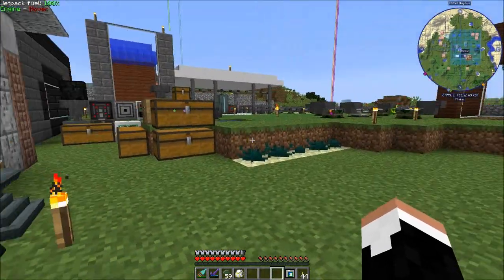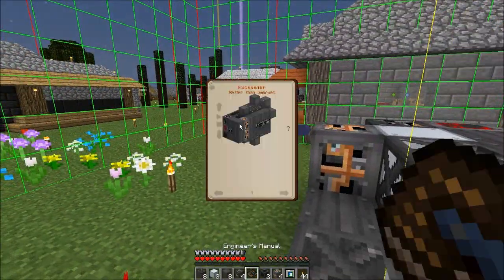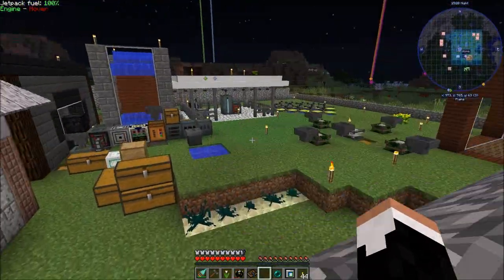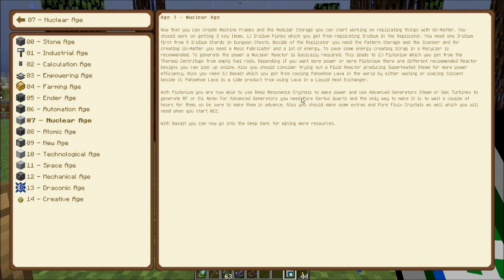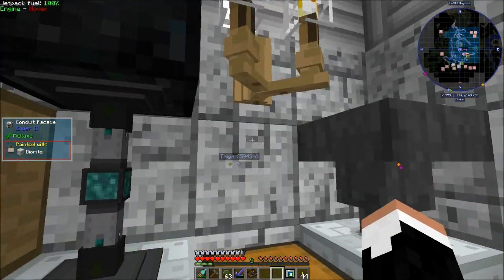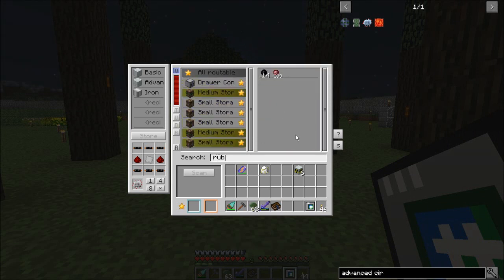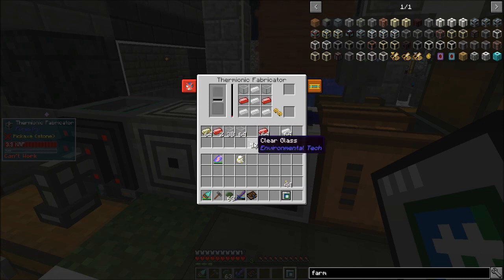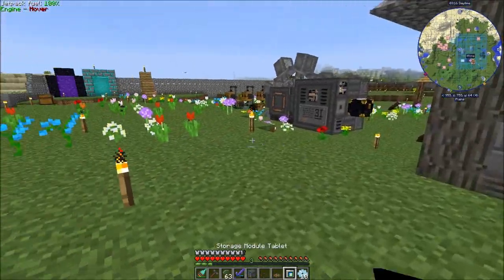Age of Engineering, E22- Excavator, Nuke, Farm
Wherein we assemble the Immersive Engineering excavator to start gathering craptons of uranium for us, construct our first nuclear reactor from IC2 (not that we're setting it up yet), and finally prepare some of the components for a Forestry farm so that we can start automatically collecting some non-mineral resources.